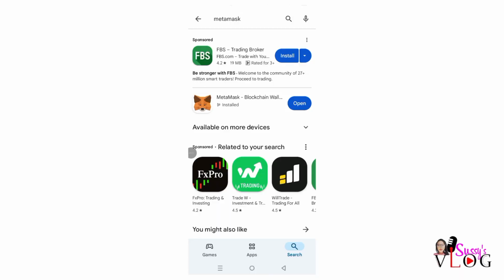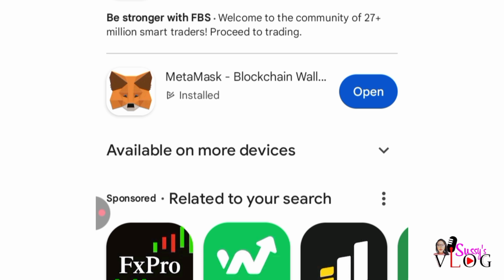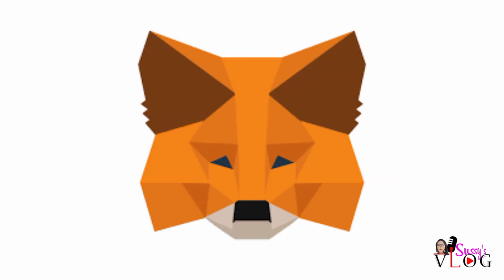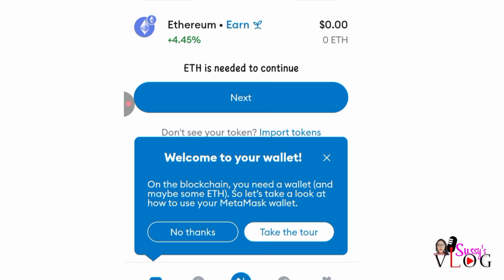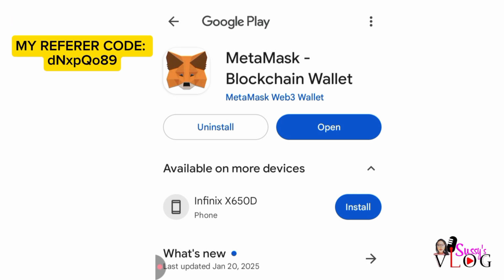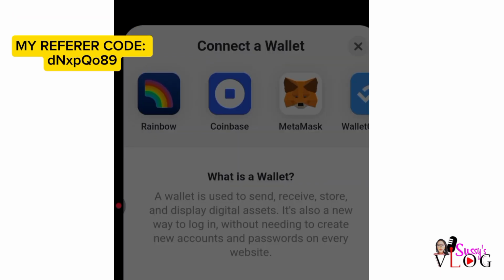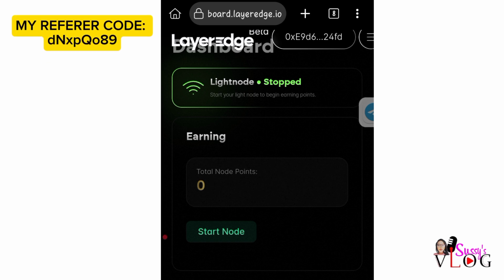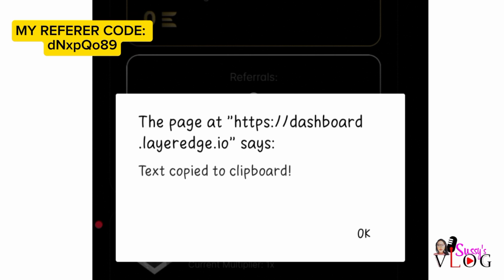LayerEdge Testnet Airdrop Project : Complete step-by-step Tutorial on how to Mine and Setup Metamask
In today's Airdrop series video, I shared LayerEdge Testnet Airdrop Project : Complete step-by-step Tutorial on how to Mine and Setup Metamask

REFERER CODE 👉: dNxpQo89

Enough is enough! Are you not tired of farming Telegram Airdrops and getting dusts?? 😏😏😏

📍📍📍📍 Join our Paid Crypto Trading Class where all the tutorials take place now